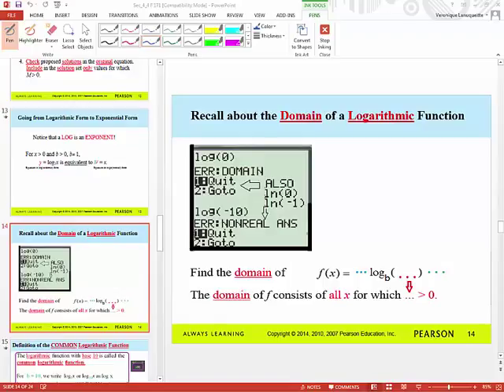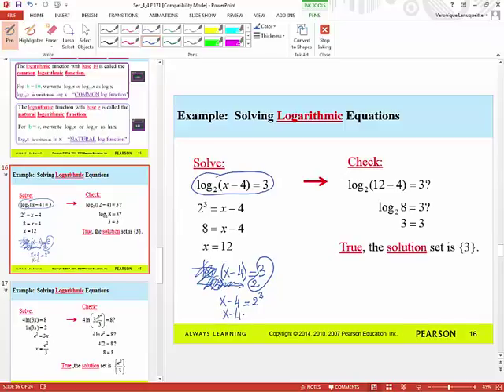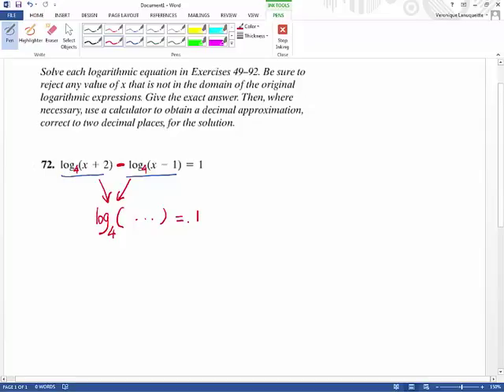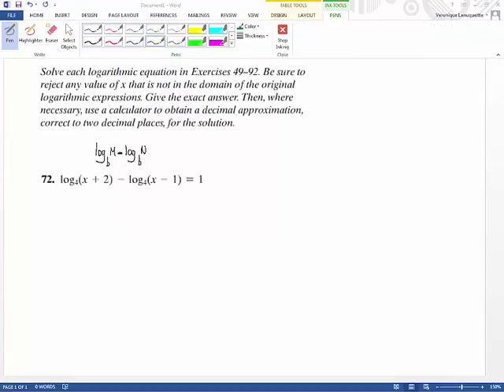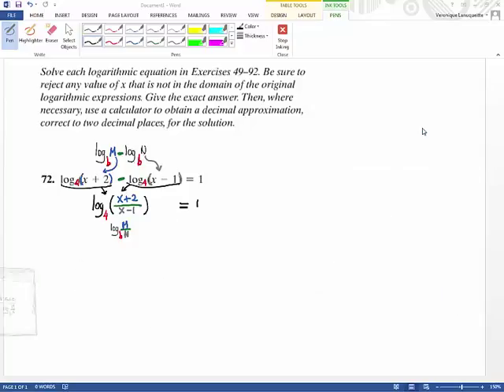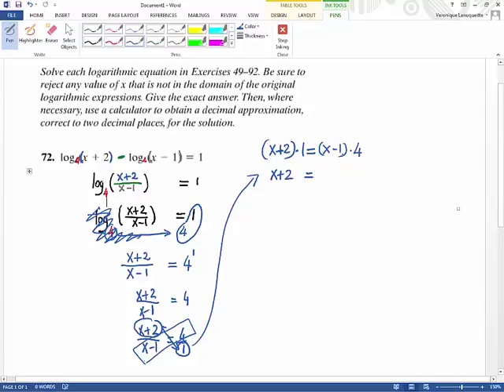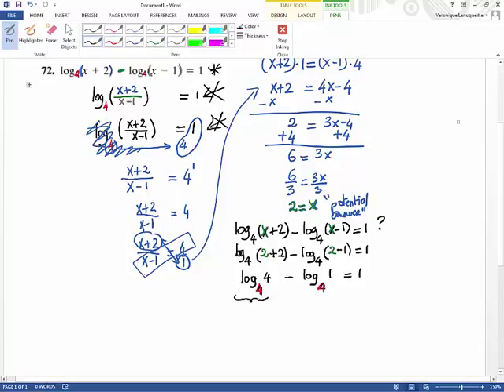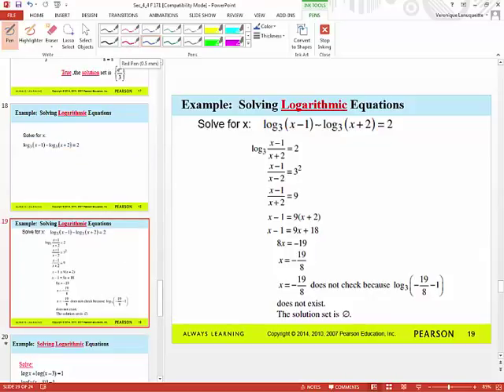Solving a Logarithmic Equation by condensing the Logs example 1